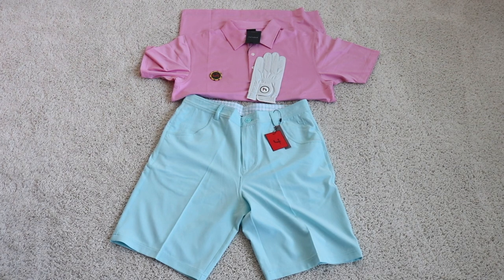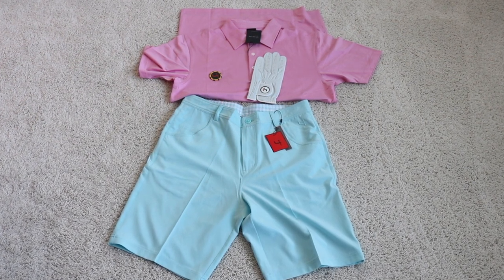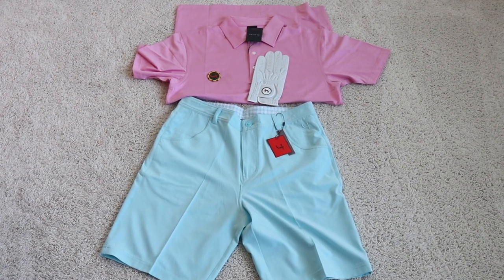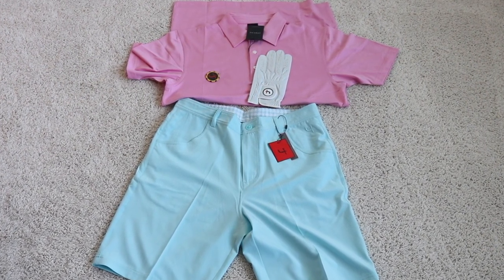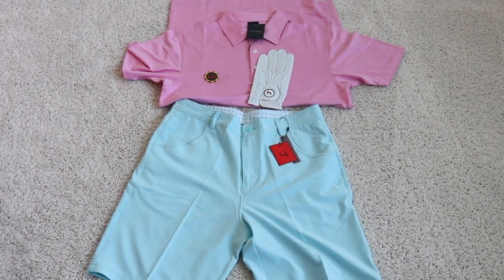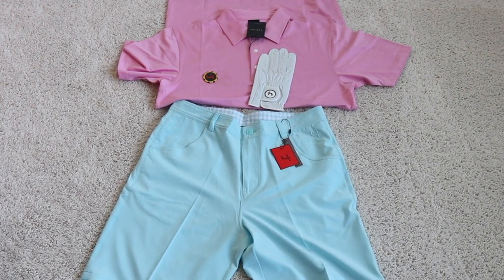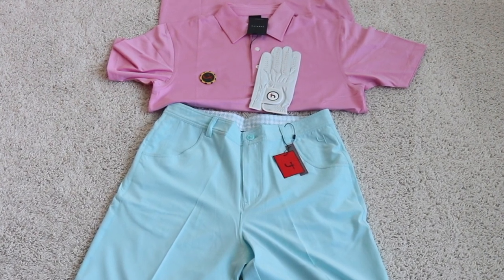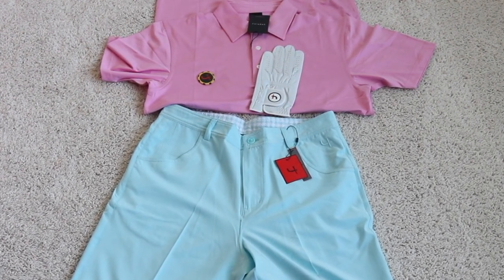Short Par 4: Loud & Wild Box